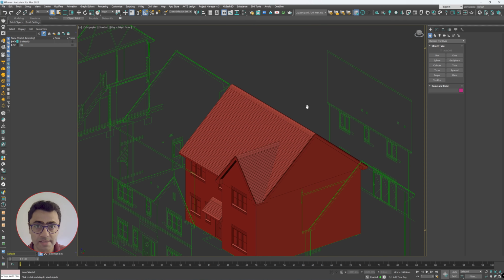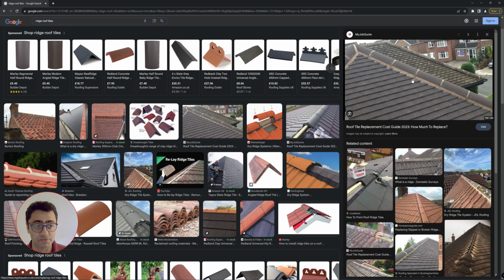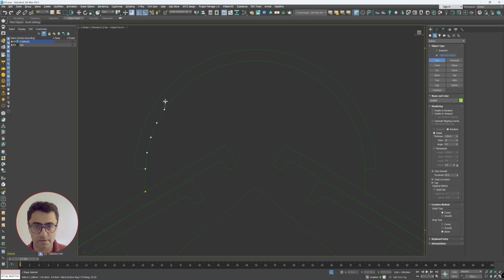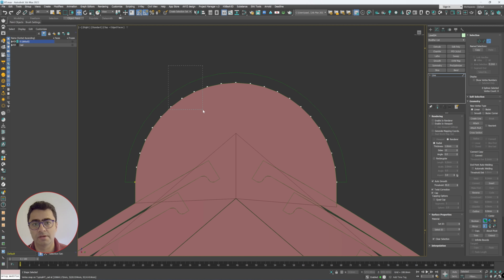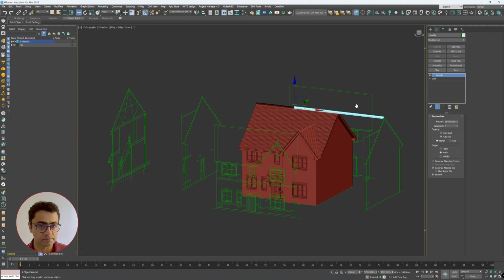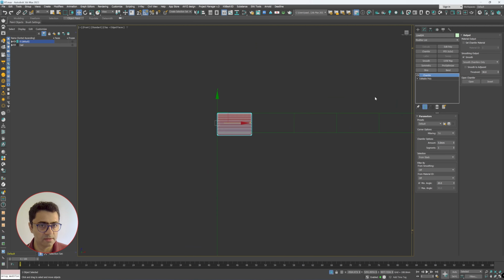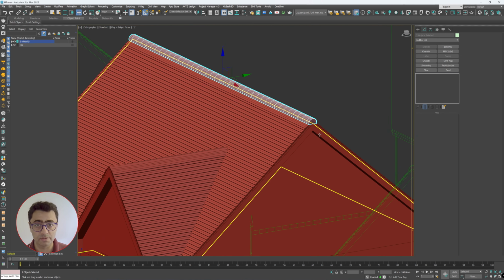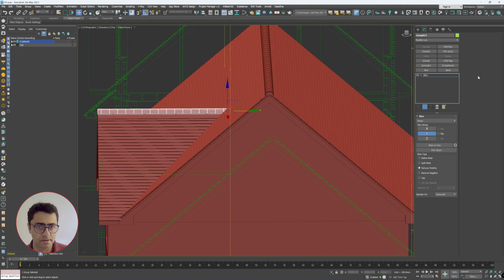3dsmax Lets Model a House 6 - Ridge Tiles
Continuation of the 3dsmax introduction series,
In this video, we concentrate on the ridge tiles.

Time Stamps:
00:19 Ridge Tile Overview
01:25 Model a Ridge Tile